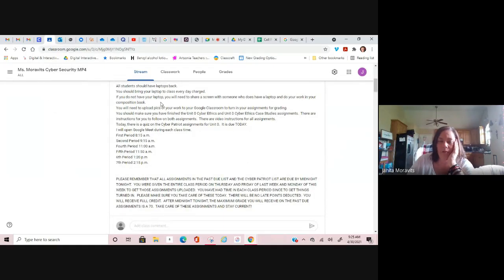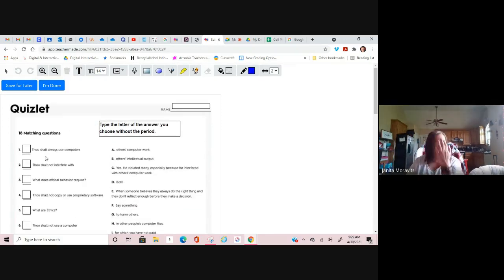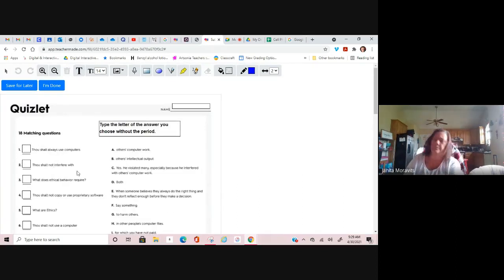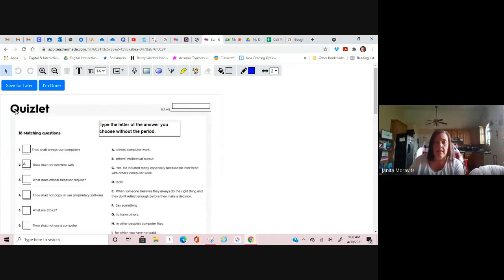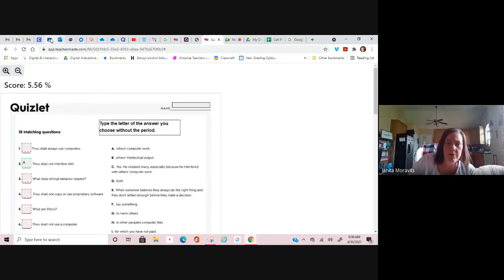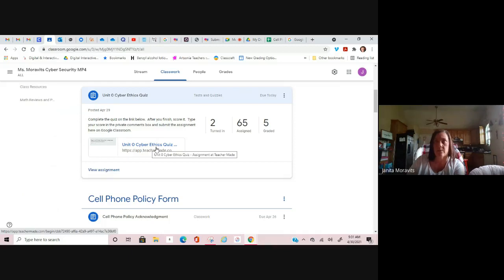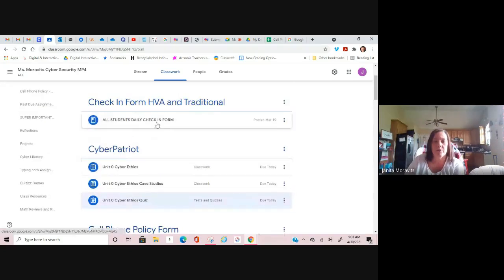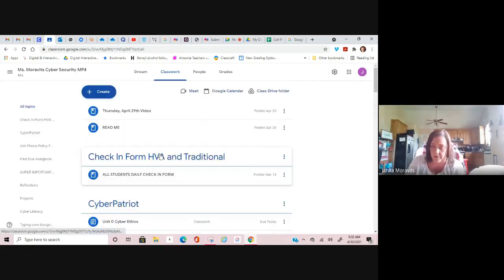Friday, April 30th Cyber Security Video